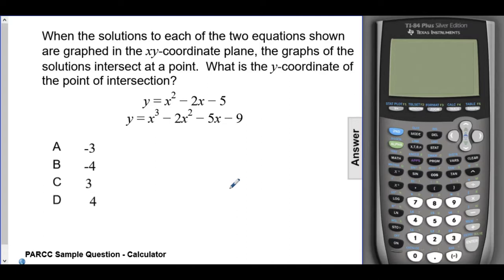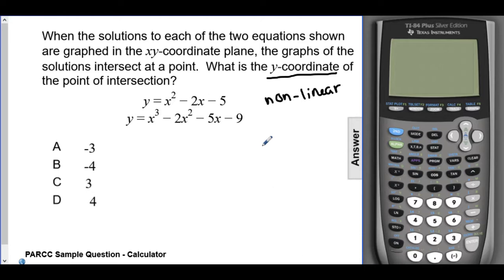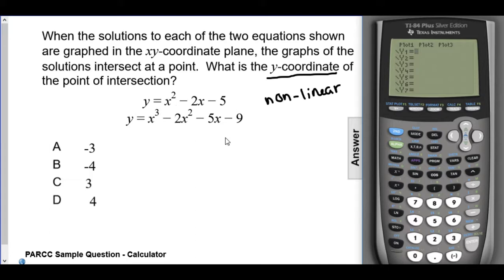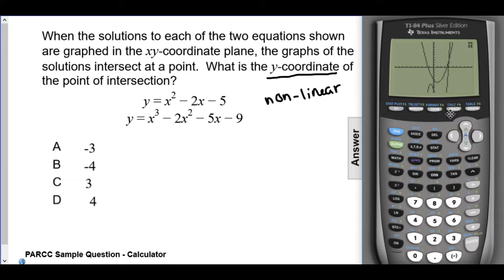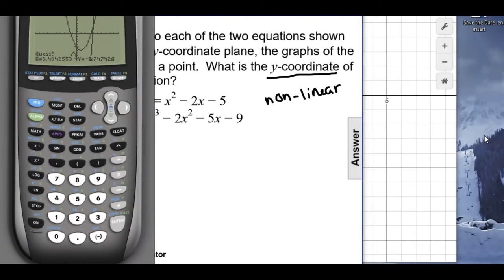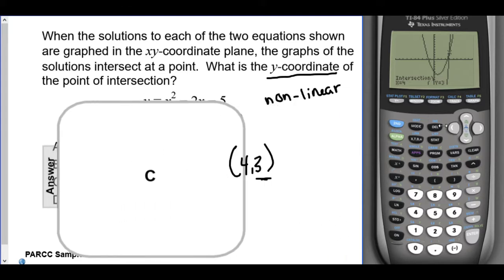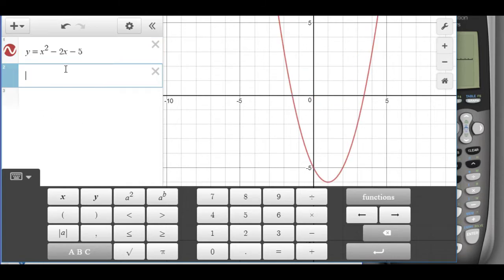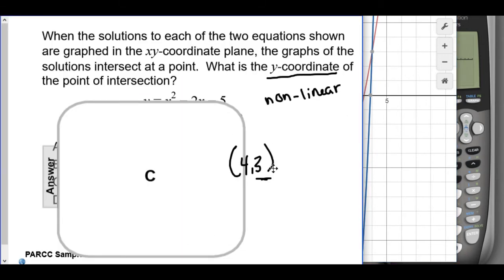Systems of Linear Equations Question 75